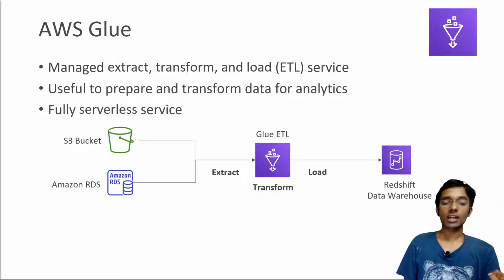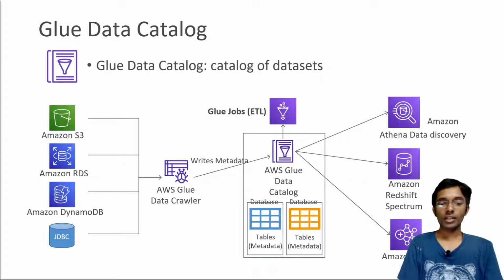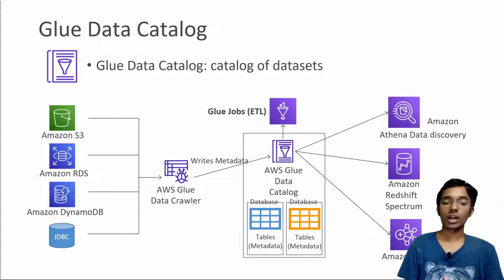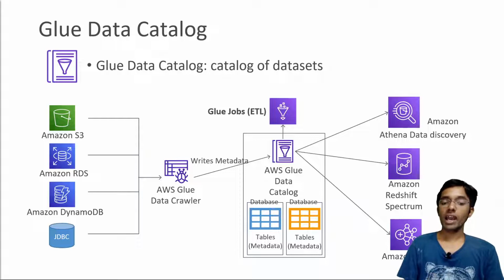AWS Glue, AWS Certified Solutions Architect Professional